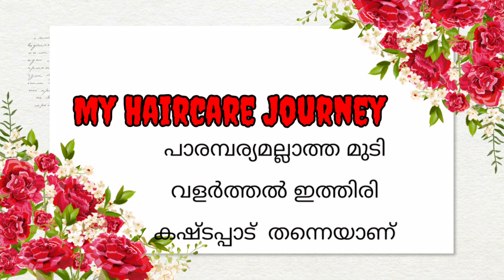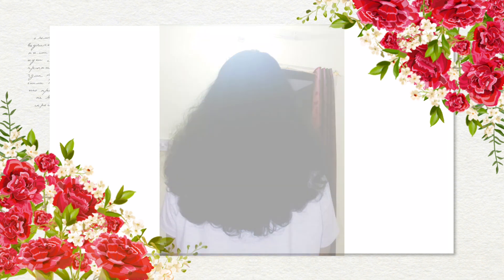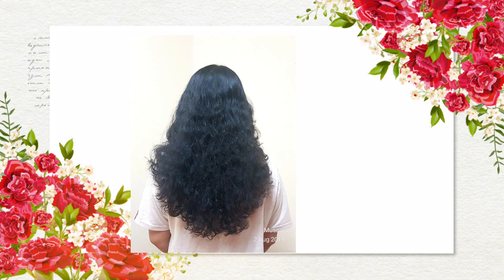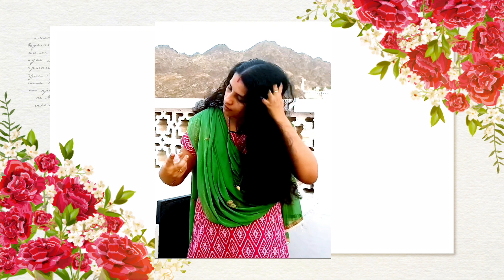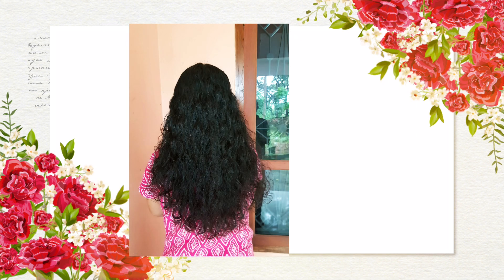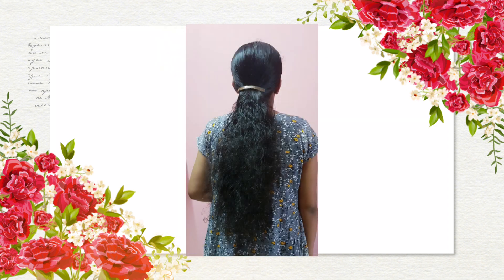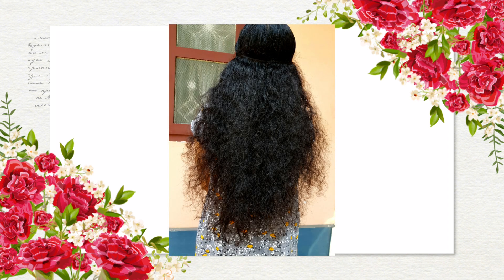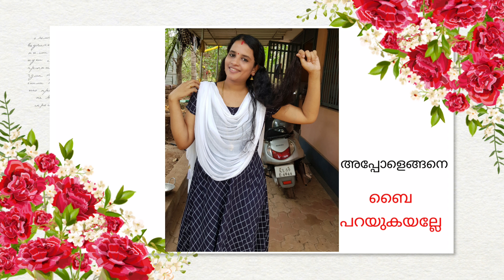എത്ര നഷ്ടമായ മുടിയും വളരും ഒന്നല്ല പലതവണ തോറ്റിട്ടും തോൽക്കാതെ |2 വർഷത്തെ എന്റെ Haircare Journey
Today's video is my hair loss and hair gain story. I have faced lots of health issues ,so i have faced heavy hair fall many times . But i never lose my confidence level and i  care my hair every day. Because i feel like my hair is a part of my confidence . But some time my over care also created some issues.
From my experience i have learned some lessons about haircare. We have to give proper care not more not less.
മുൻപ് നമ്മൾ ചെയ്ത challenge വീഡിയോ താഴെ കൊടുക്കുന്നുണ്ട്
മുടി വളരാൻ മാസ്‌കോ hair ഓയിലോ  അപ്ലൈ ചെയ്യുക  മാത്രം ചെയ്താൽ പോരാ, നമ്മുടെ മനസ്സിനും, വിശ്വാസത്തിനും, ഭക്ഷണ രീതിക്കും വലിയ പങ്കുണ്ട്.  നന്നായി ഉറങ്ങാനും അത് വഴി സ്ട്രെസ് ലെവൽ ഒന്നു കണ്ട്രോൾ ആക്കാനും നമ്മൾ ഓരോരുത്തരും തന്നെ ശ്രെമിക്കേണ്ടതാണ്.  ആരോഗ്യ പ്രശ്നങ്ങൾ ഉള്ളവർക്കു റിസൾട്ട്‌ പെട്ടെന്ന് കിട്ടണം എന്നില്ല പക്ഷെ എനിക്കതൊന്നും പറ്റില്ല എന്നോർത്തിരുന്നാൽ ജീവിതത്തിലടക്കം നമ്മൾ തോറ്റുപോകുകയേ ഉള്ളു. നമുക്കുള്ള നേട്ടവും സന്തോഷവും വിജയവും നമ്മൾ തന്നെ നേടിയെടുക്കേണ്ടതാണ്.
ഇനി ഇതിൽ ഞാൻ പറയുന്ന എന്തെങ്കിലും കാര്യത്തിൽ ഡൌട്ട് ഉണ്ടെകിൽ മടിക്കാതെ  ചോദിക്കുക.  നിങ്ങൾക് ചേരാത്ത എന്തെങ്കിലും മാസ്‌കോ ഓയിലോ ആണെങ്കിൽ ഉപയോഗിക്കരുത്.  നിങ്ങളുടെ ആരോഗ്യം പരിഗണിച്ചു മാത്രമേ എന്തും ചെയ്യാൻ പാടുള്ളു.  അത് എന്നേക്കാൾ അറിയുന്നത് നിങ്ങൾക്കു തന്നെ ആണ്. പിന്നെ ഒരു കാര്യം കൂടിയുണ്ട്, ഇതിൽ ഉള്ള ഓരോരുത്തരുടെ മുടി, scalp എല്ലാം വ്യത്യസ്തമാണ്. അതിനാൽ നിങ്ങൾക്കു ഓയിൽ വേണം എങ്കിൽ അഡിഷണൽ ആയി ഉപയോഗിക്കാം അല്ലെങ്കിൽ ഓയിൽ വേണ്ട എന്നുള്ളവരാണെങ്കിൽ ഉപയോഗിക്കാതിരിക്കാം. സംശയങ്ങൾ ചോദിച്ചു ക്ലിയർ ചെയ്യുക.  എപ്പോളും റിപ്ലൈ കിട്ടുന്നതാണ്. അല്പം വൈകി പോയാൽ ഷെമിക്കണം. പക്ഷെ അതെ ദിവസം തന്നെ റിപ്ലൈ കിട്ടിയിരിക്കും.
അപ്പോൾ എല്ലാവർക്കും എനിക്കും ALL THE BEST